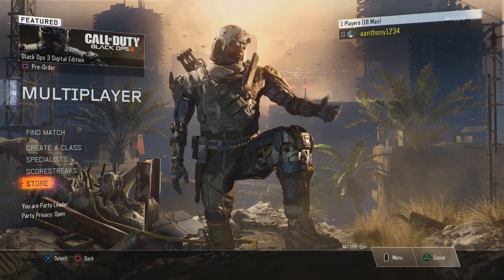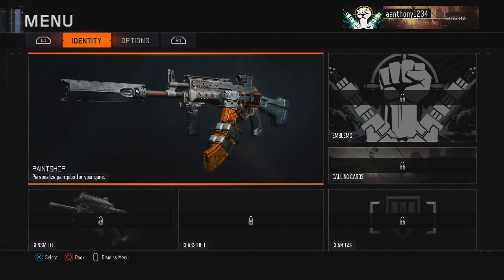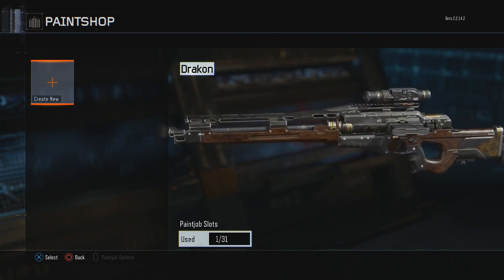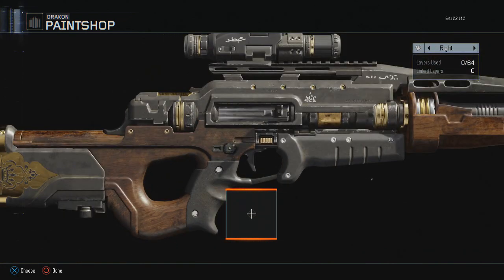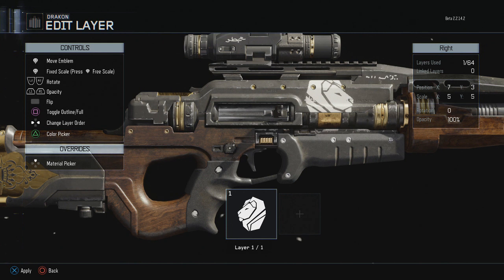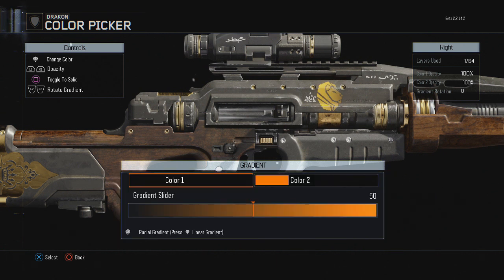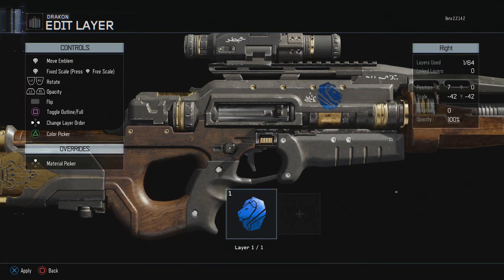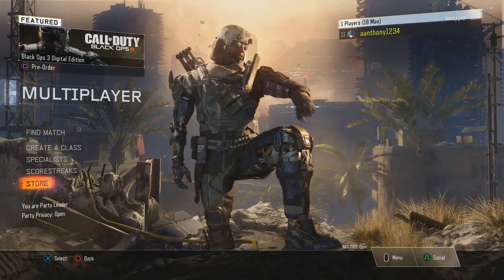Black Ops 3: How to (Personalize/Paint) Weapons -PaintShop- (BL3)